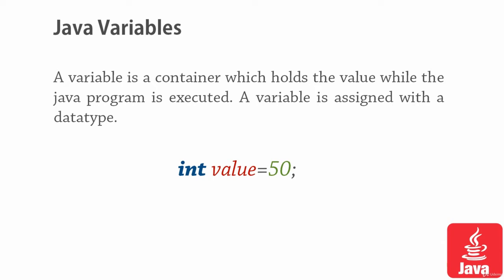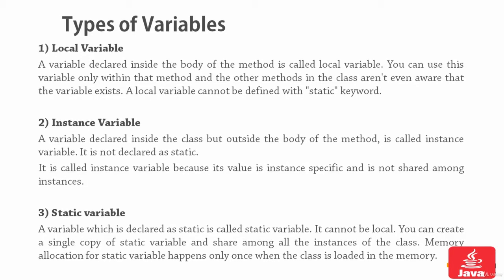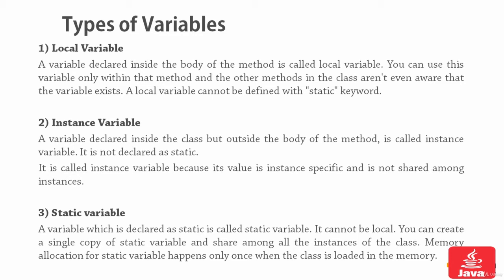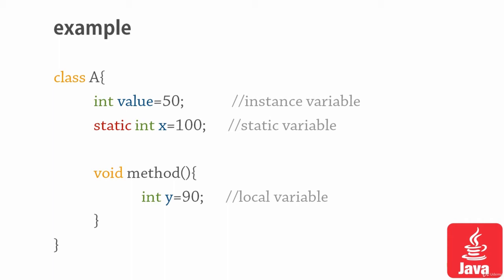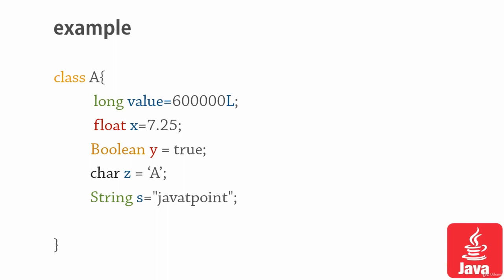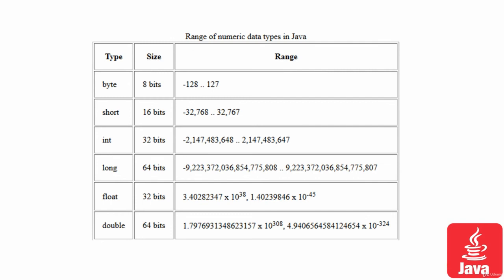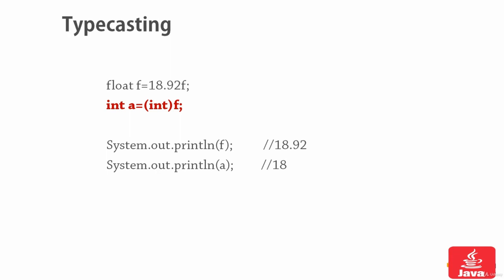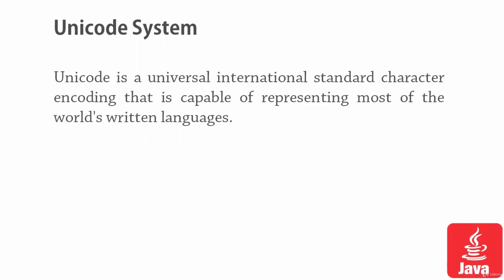5 Variable and Datatypes